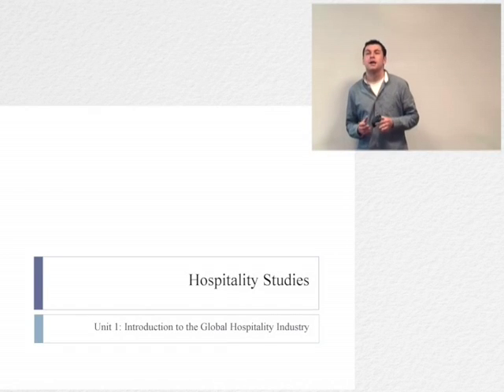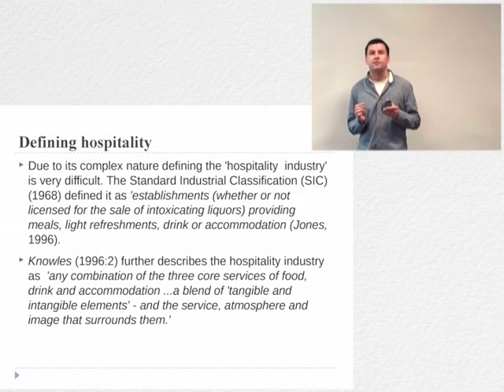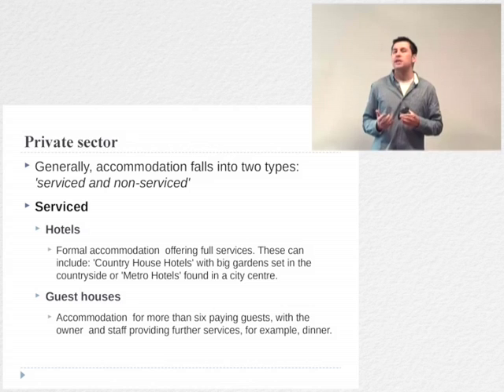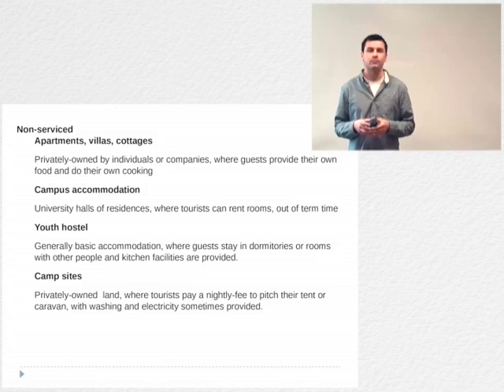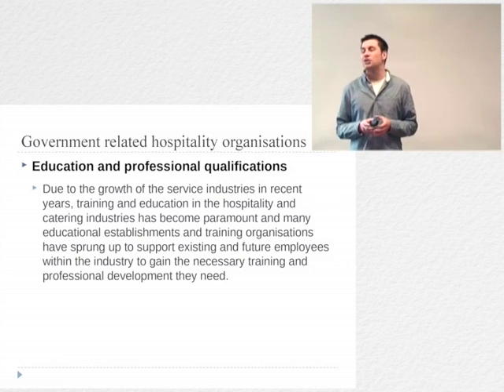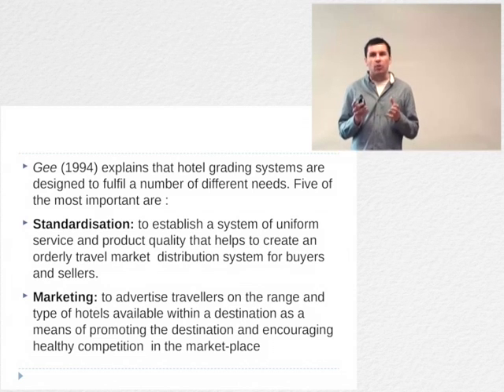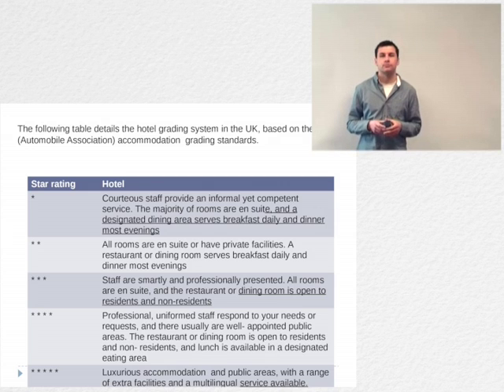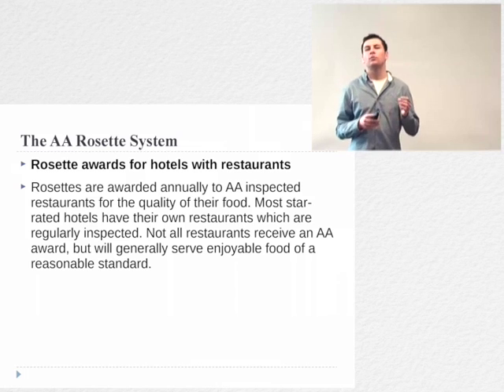Introduction to the global hospitality industry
In this course, you will:
- be introduced to the 'global hospitality industry'
- define the hospitality industry
- investigate the growth of the hospitality industry
- identify the size and scope of the industry
- classify the catering and commercial service sectors